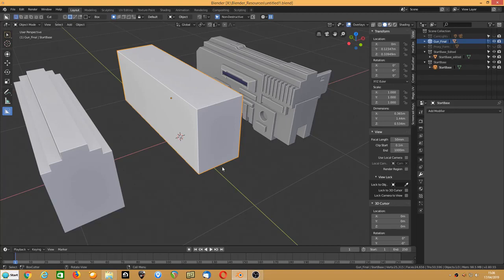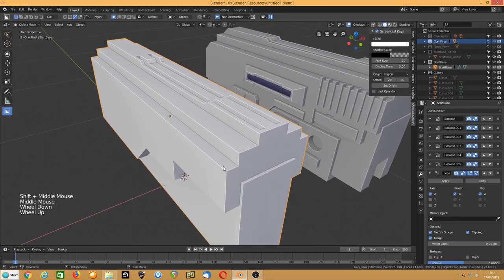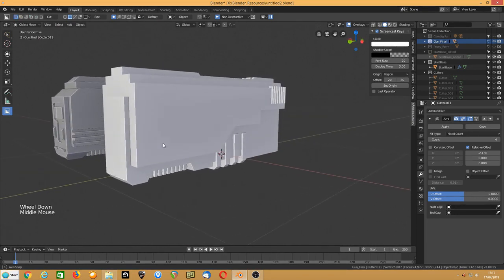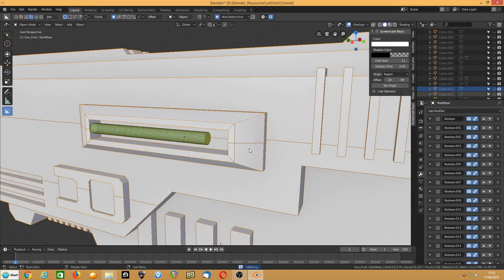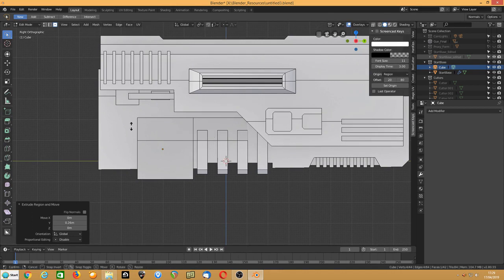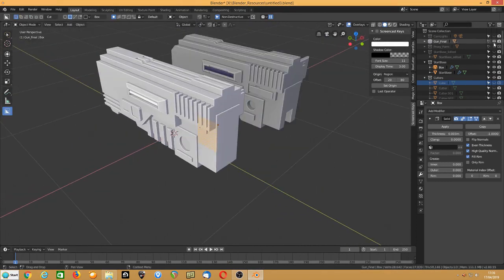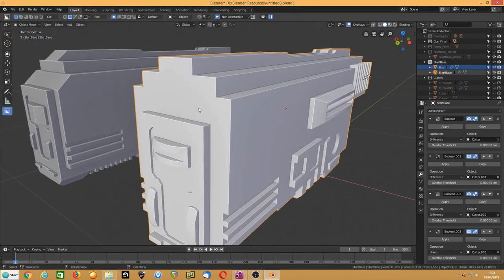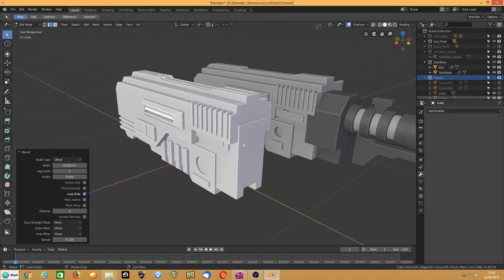HOps and Boxcutter Main gun section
Walkthrough of using Hard Ops & BoxCutter in Blender to create a gun. This is part one dealing with the main section, nerally all non-destructive.